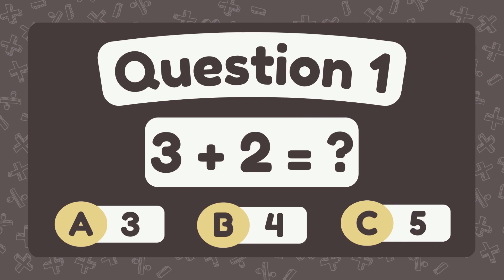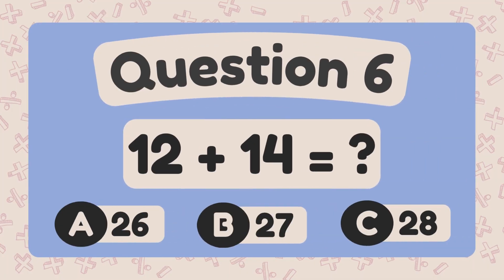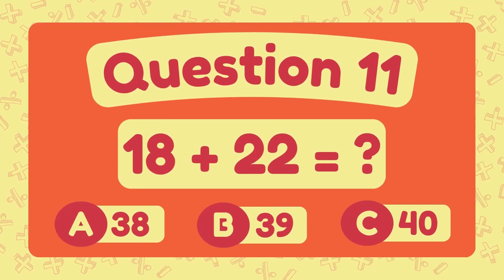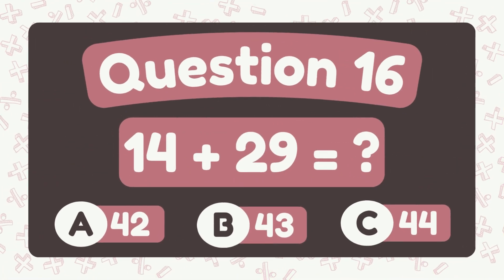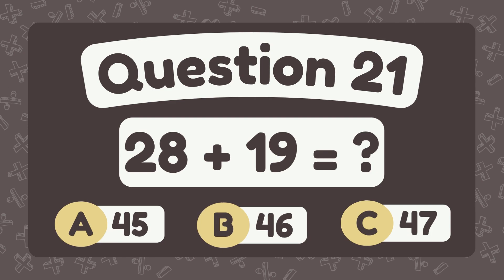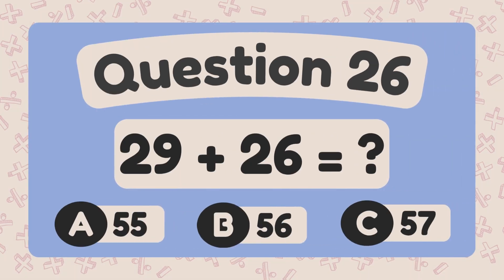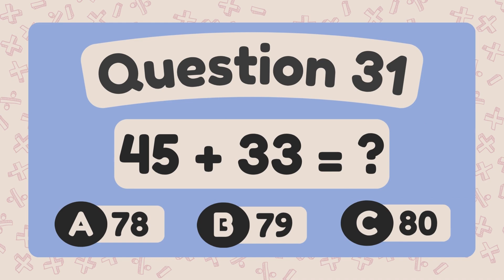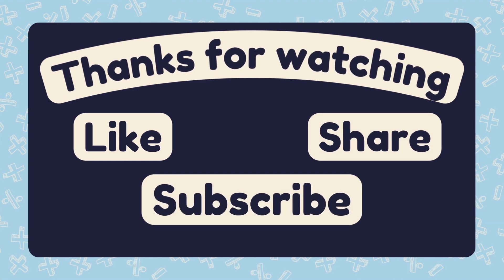🎉 Addition Quiz Challenge for Smart Grade 2 Kids | Beat the Addition Challenge! ➕🧠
🚀 Get ready for the Addition Quiz Challenge made just for smart Grade 2 kids! This exciting math video is filled with fun and engaging addition problems designed to sharpen your skills and boost your confidence. With colorful visuals and interactive questions, it’s the perfect way to practice math at school or at home. Let’s see if you can beat the challenge! 🌟✏️